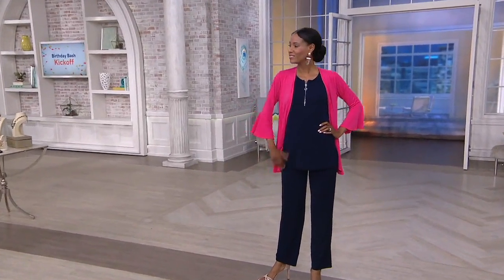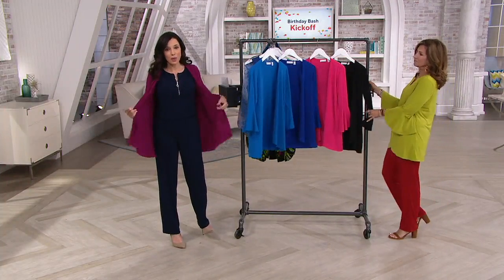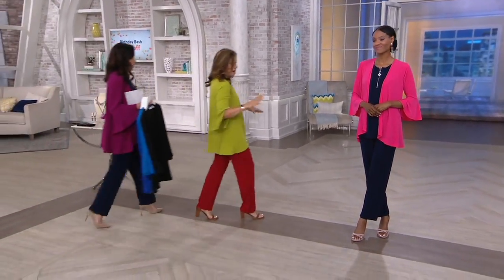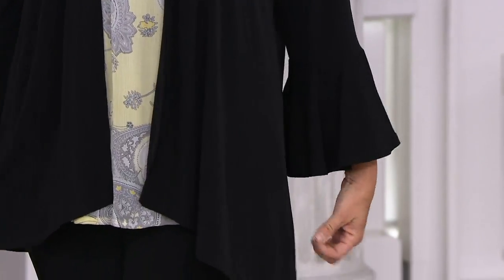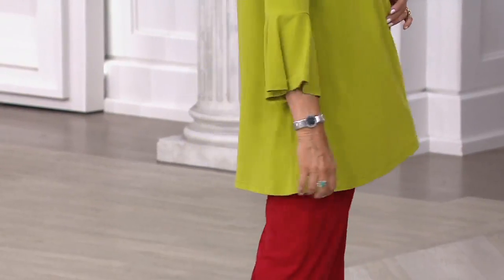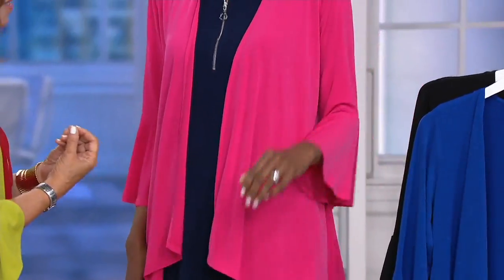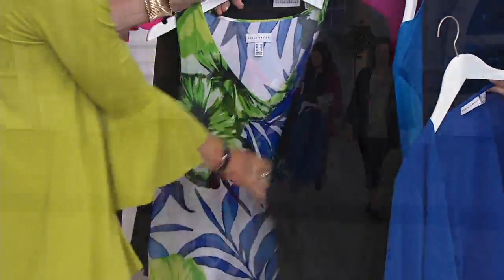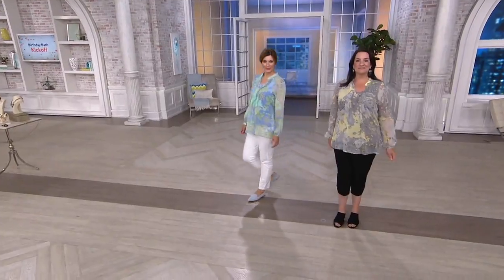Every Day by Susan Graver Liquid Knit Cardigan with Bell Sleeves on QVC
Every Day by Susan Graver Liquid Knit Cardigan with Bell Sleeves

A cascading open front and 3/4-length bell sleeves gives this Liquid Knit cardigan a relaxed, easy breezy fit. From Susan Graver.